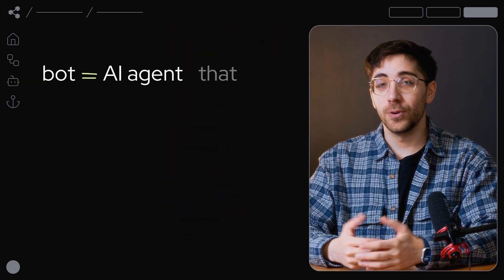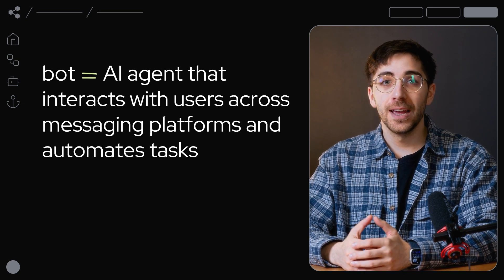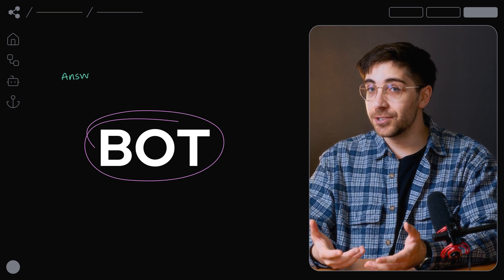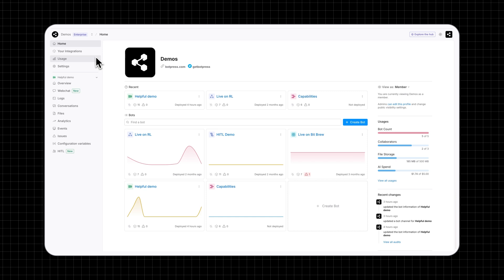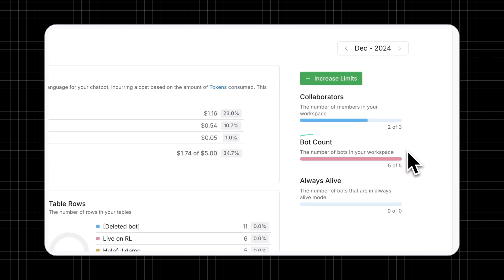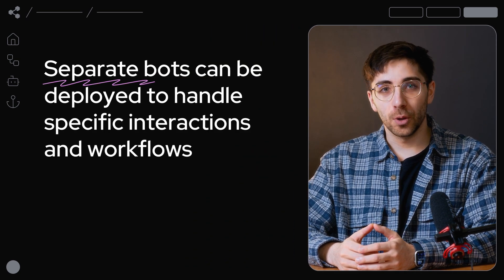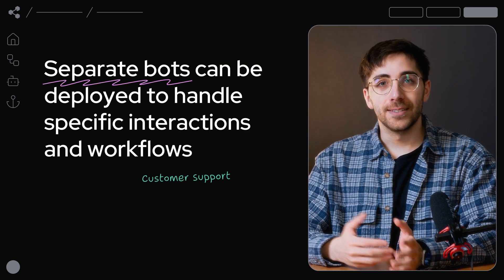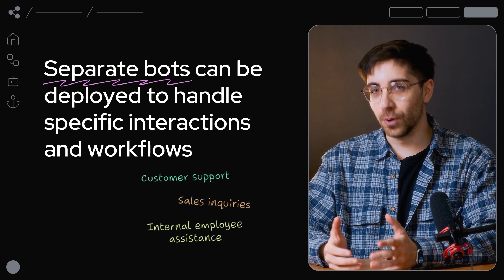Bots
A bot in Botpress refers to an AI agent that interacts with users, automates tasks, and executes workflows across various platforms. Explore how bots function independently within a workspace, the limits on bot creation based on subscription plans, and the benefits of deploying specialized bots for distinct use cases such as customer support, sales, or internal assistance.